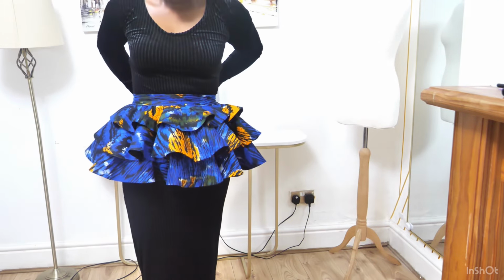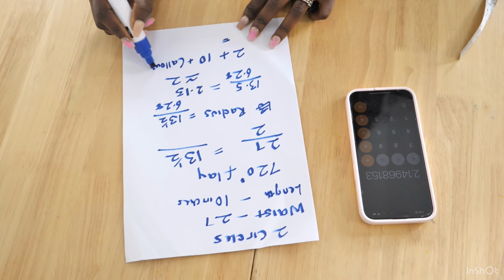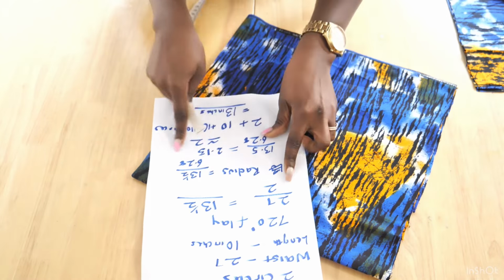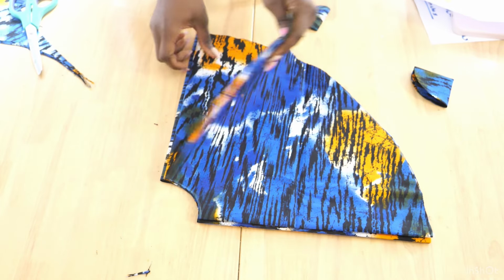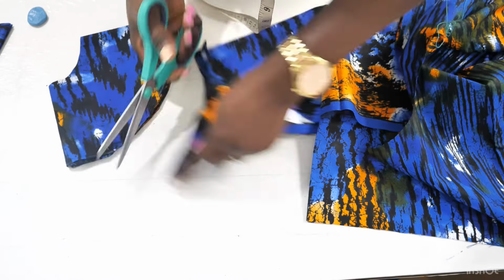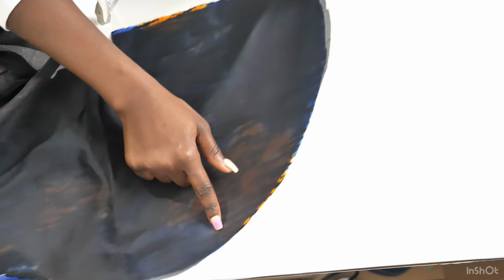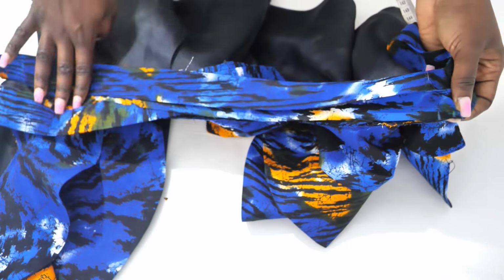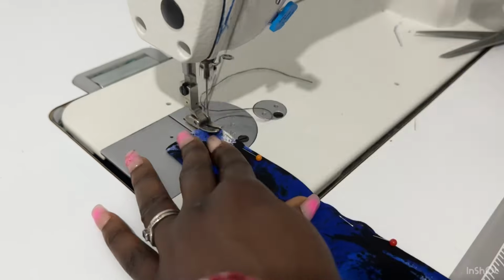How to make 720 degrees detachable peplum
In this video I will show you how to make a 720 degrees circle detachable peplum which can be worn with other outfit to elevate the look.

Peplum top, 360 degrees flay, 720 degrees flay, two circles flay, one circle flay